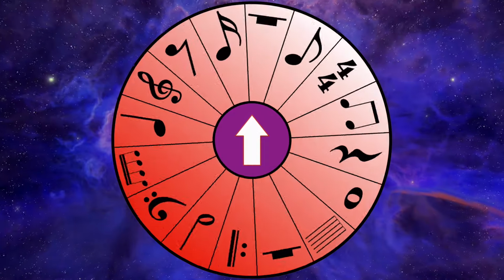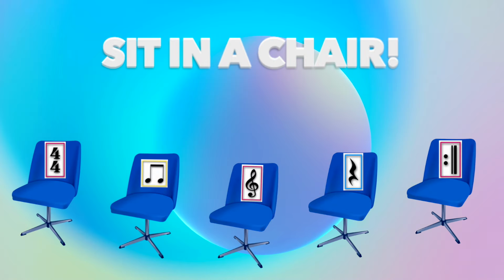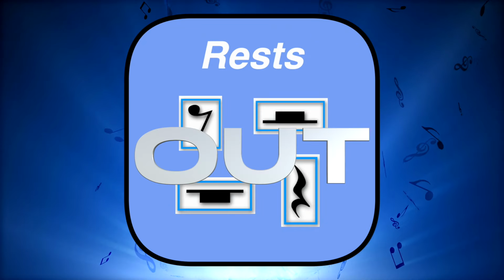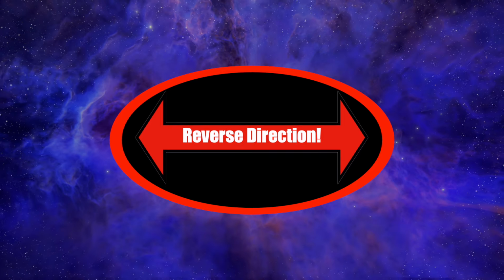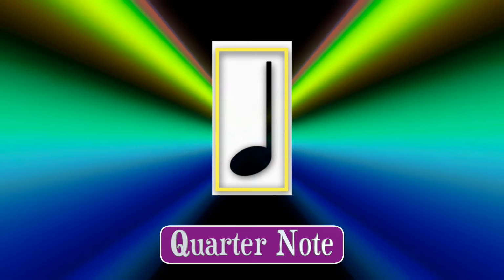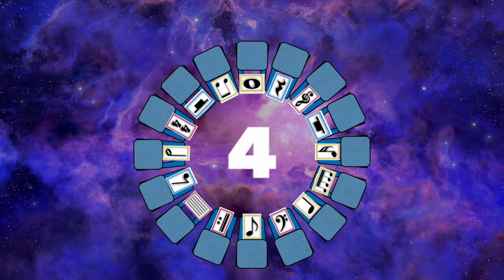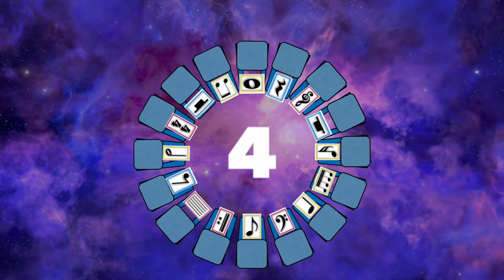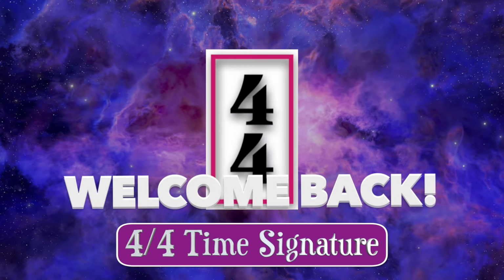Musical Chairs (Notes and Symbols Edition) Game #1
Looking for a super fun game for the Music Classroom?
Check out Musical Chairs Notes and Symbols Edition! Kiddos love this game! Just like regular Musical chairs, players walk around the circle to the beat of the music. However, in this game there is a twist! Each chair has a picture of a note, rest or symbol. When the music stops and players are seated, the selector wheel decides who is out! Players that are out simply turn their chairs around and wait to see if the Rescue Wheel will bring them back into the game! The game continues until a single winning note, rest or symbol is left!

Check out these Downloads from Mr. Doug's Music on Teacher Pay Teachers:

16 Pictures (Notes and Symbols) Needed for this Game

3 Game Bundle with a different winner for each game + Pictures